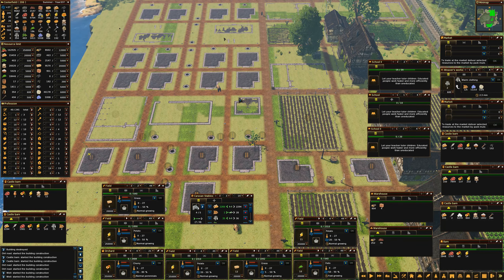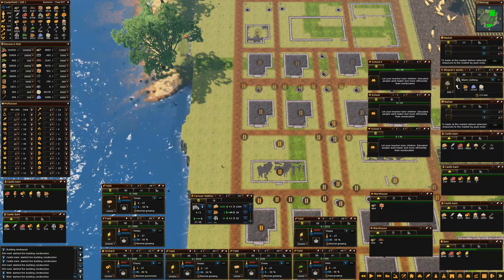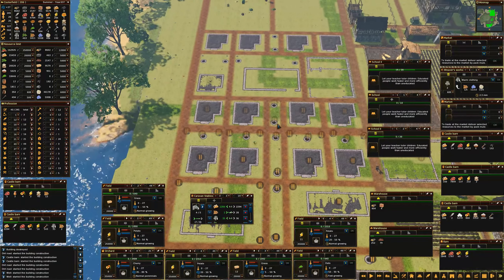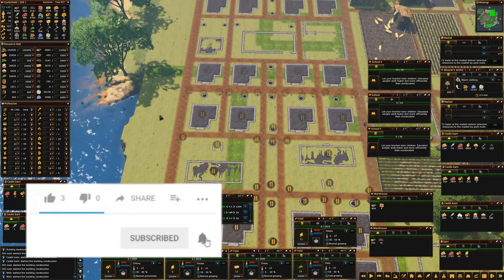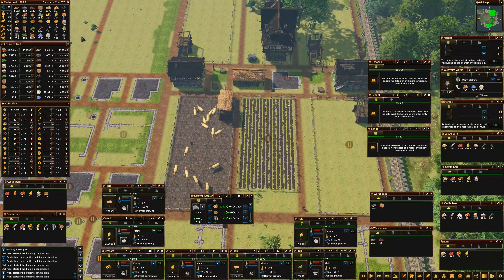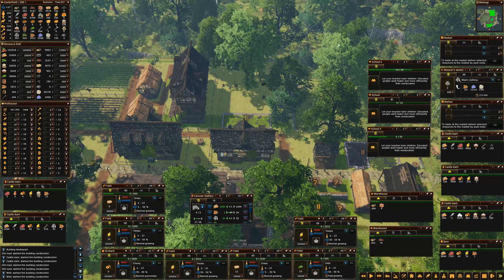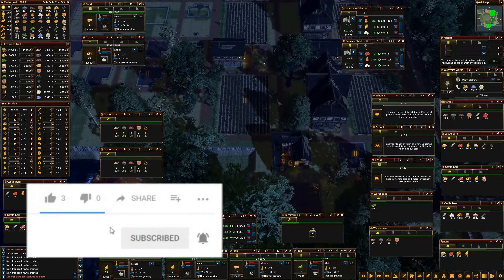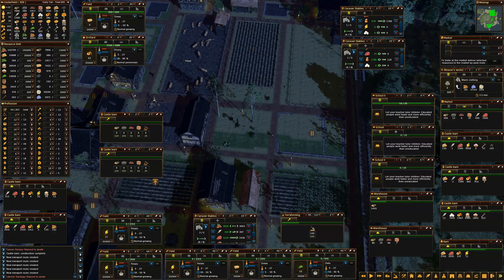Life Is Feudal Forest Village Ep29 - Storage And Transport For Village 2.0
Hi and welcome to Life is Feudal: Forest Village

It's a fun to play city builder with survival aspects in a realistic harsh medieval world